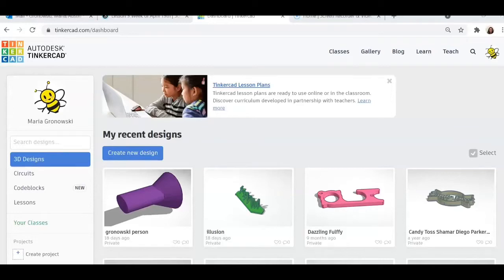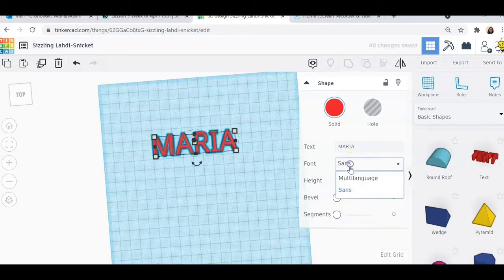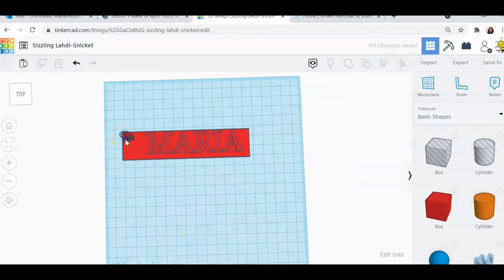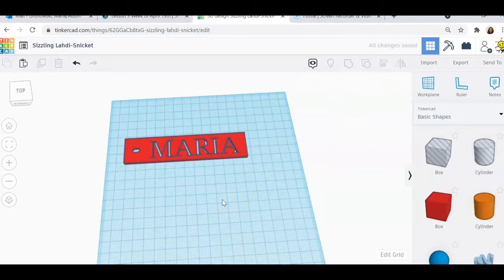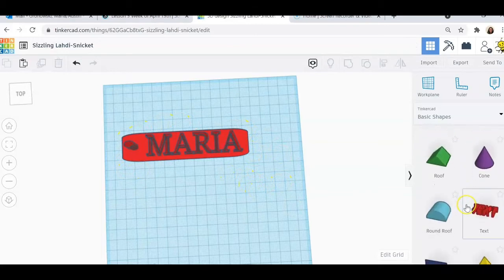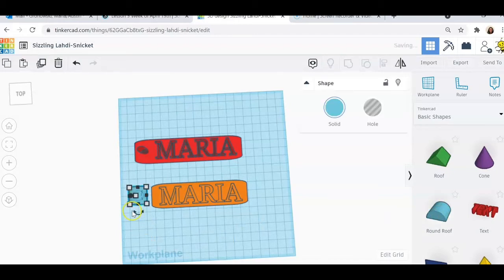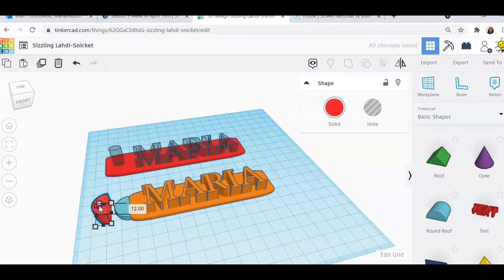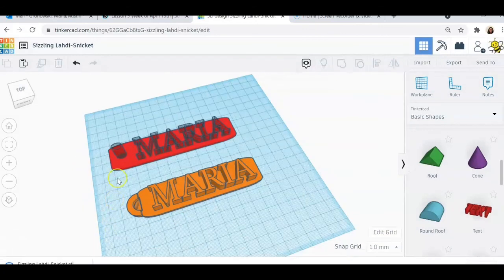How To Design a Simple Keychain in Tinkercad